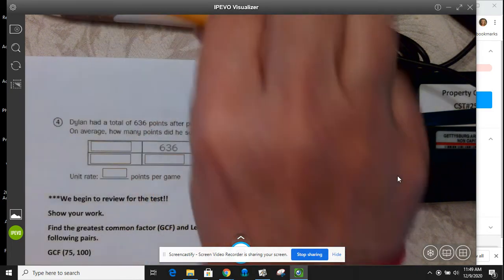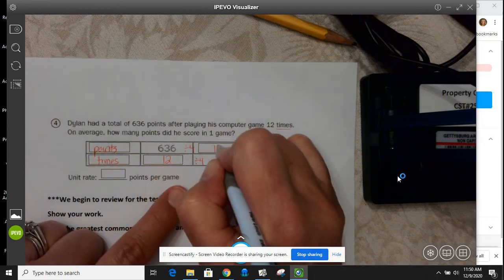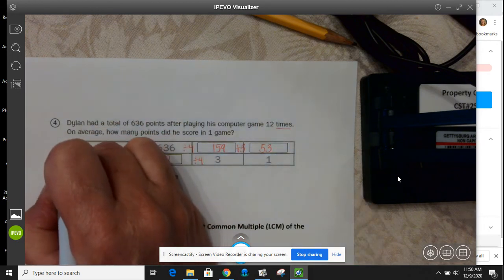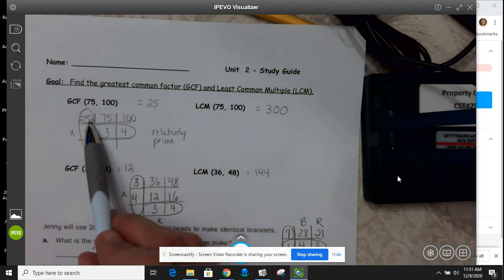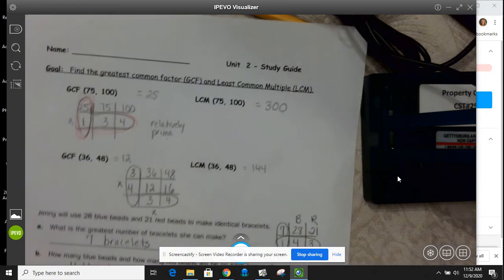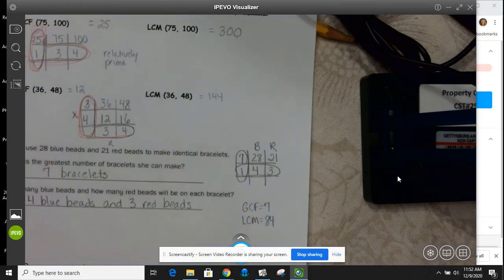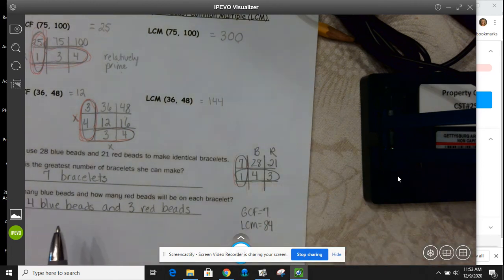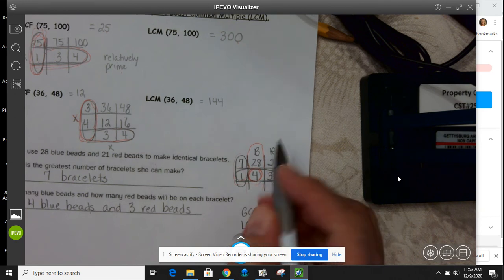Part Two Rate Problems and Study Guide